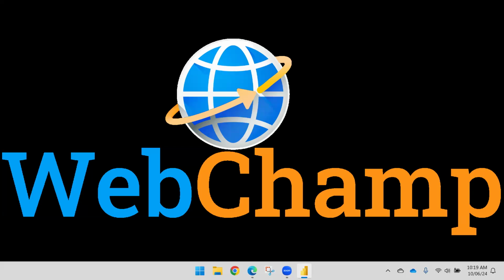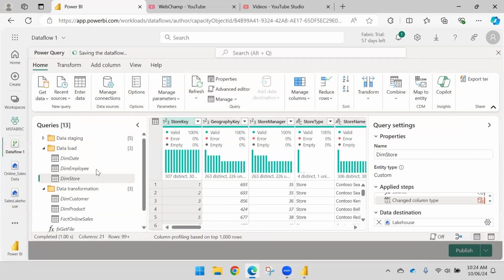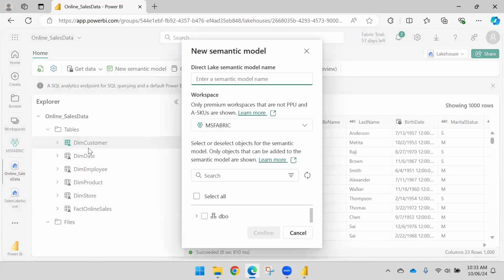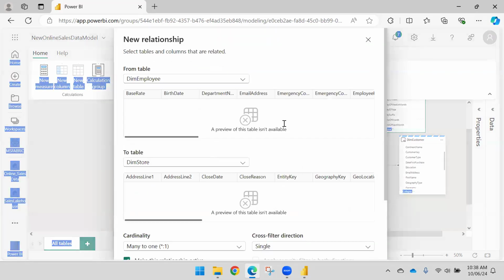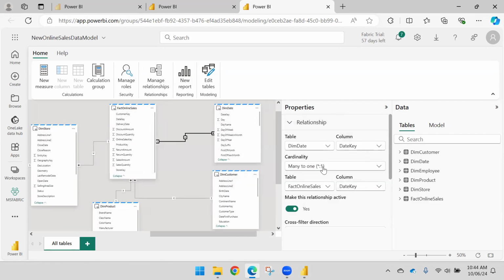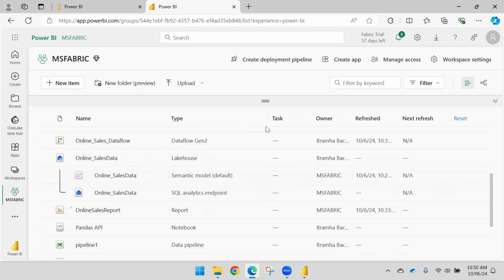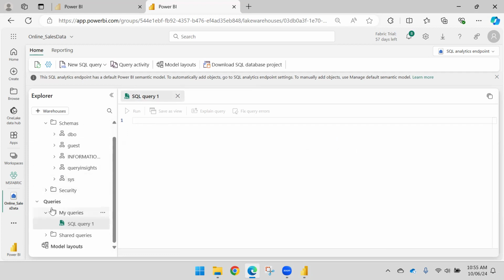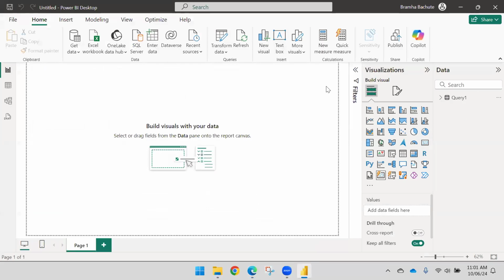Fabric_6: Data Modelling and Create Semantic Model in Fabric's Lakehouse/Warehouse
Data Modelling and Create Semantic Model in Fabric's Lakehouse/Warehouse

In this video, we explore how to create a powerful Power BI report using the Fabric Lakehouse or Warehouse Semantic Model. We dive into connecting your data, building interactive visuals, and leveraging the advanced capabilities of Fabric's unified data platform. Whether you're working with a Lakehouse or a Warehouse, this guide will help you get the most out of Power BI with semantic models. Perfect for beginners and advanced users alike!

Key highlights:

Introduction to Fabric's Lakehouse and Warehouse
Creating a semantic model for Power BI
Building reports and dashboards from your model